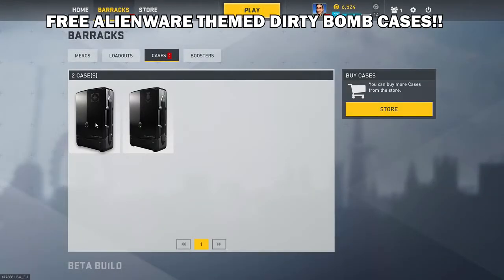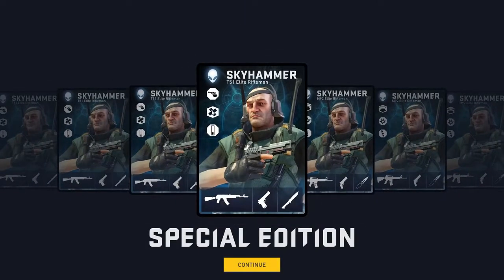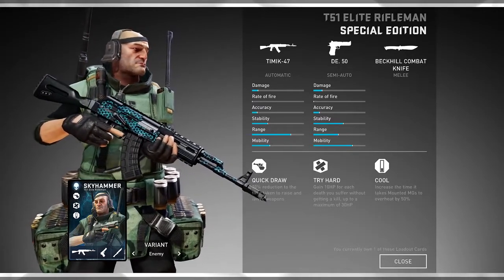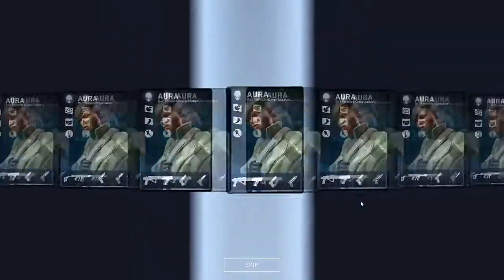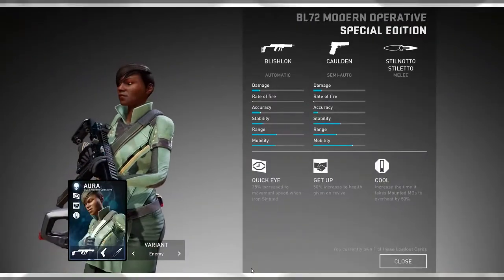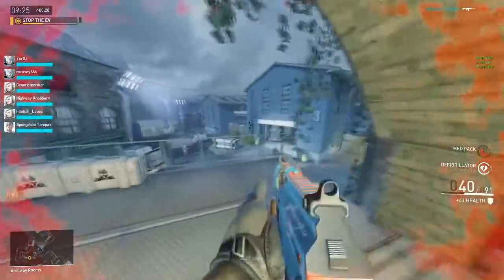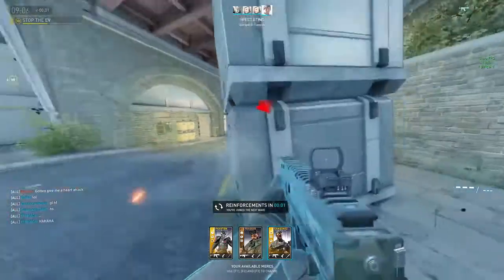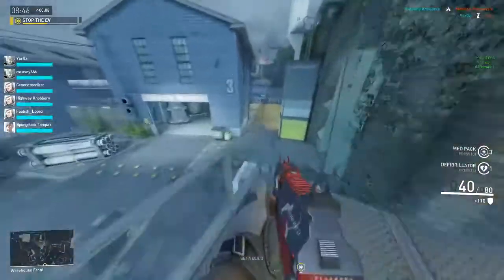Dirty Bomb | How to Get Free EXCLUSIVE Alienware Cases, Upcoming Changes, and More!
►Today in Dirty Bomb we will be going over the new Alienware themed Cases! In fact I will unbox the two Alienware Cases I got, check it out!

Also I'll be going over some of the interesting points that the Exedore (SD Dev) mentioned during a stream they had. Please note that this is not meant to be all encompassing, as this video would have went on for a while, so I just went over some of the ones that were most interesting

EDIT: Some things I didn't cover in the video
1) The devs are looking into how to trade "down" cards
2)  Plans to add more melee weapons (bonesaw for Sawbonez)
3) Implementation of a solo shooting range
4) One day will have user map creation
5) No plans to revert aim punch/flinching
6) No new stopwatch/objective maps anytime soon

►I do apologize for sounding tired in this video!!

If you are new to the channel, be sure to browse through my videos, I do loads of Dirty Bomb Content.

►Also if you guys got the Alienware keys, let me know what you guys got in your cases!